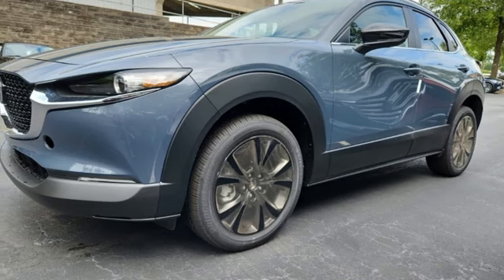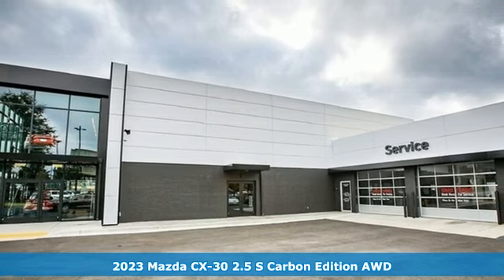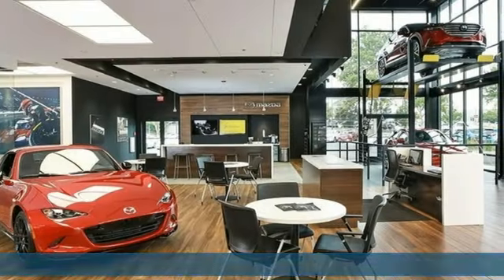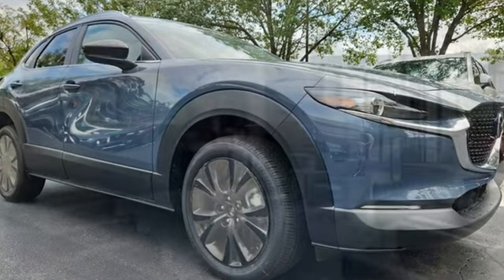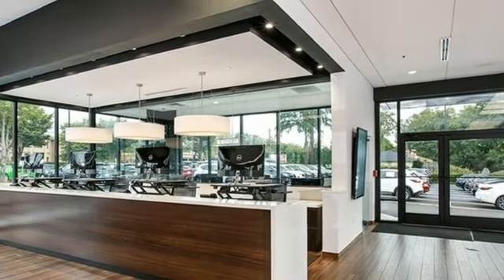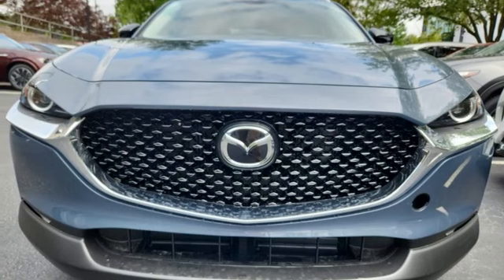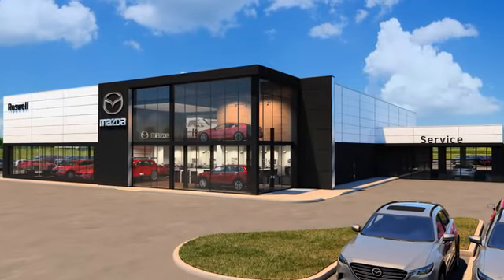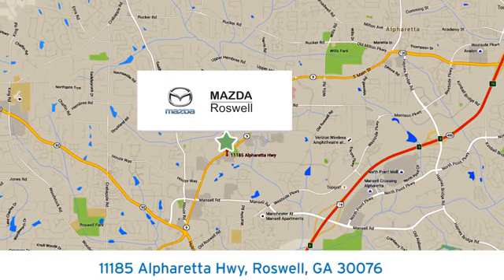New 2023 Mazda CX-30 Roswell GA Atlanta, GA #548803 - SOLD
Year: 2023
Make: Mazda
Model: CX-30
Trim: 2.5 S Carbon Edition
Engine: SKYACTIVA® 2.5L 4-Cylinder DOHC 16V
Transmission: 6-Speed Automatic
Color: Gray
Interior: Red
Stock #: 548803
VIN: 3MVDMBCM6PM548803
 Recent Arrival! Polymetal Gray Metallic 2023 Mazda CX-30 2.5 S Carbon Edition AWD 6-Speed Automatic SKYACTIVA® 2.5L 4-Cylinder DOHC 16Vbr$299 Decontamination Fee.br26/33 City/Highway MPG

Address:
11185 Alpharetta Hwy